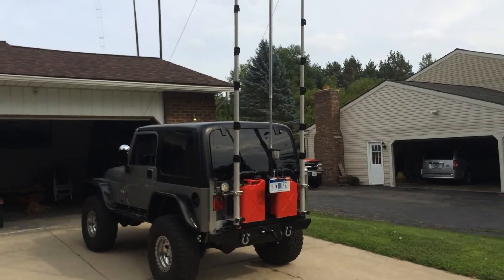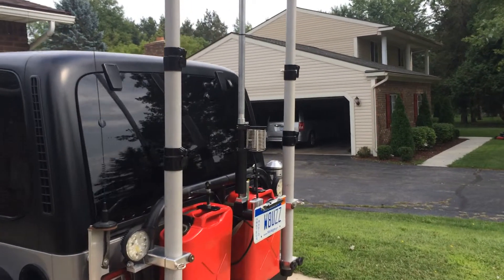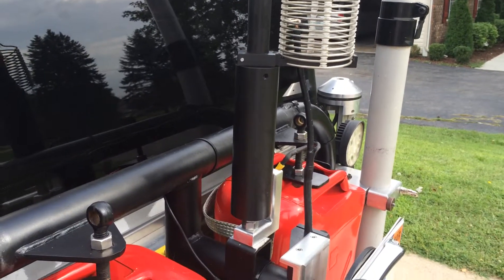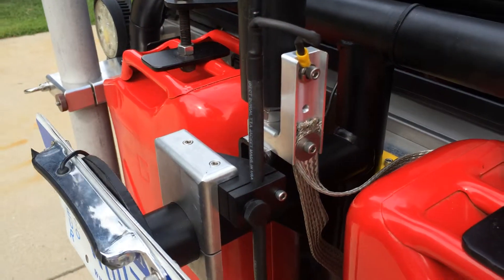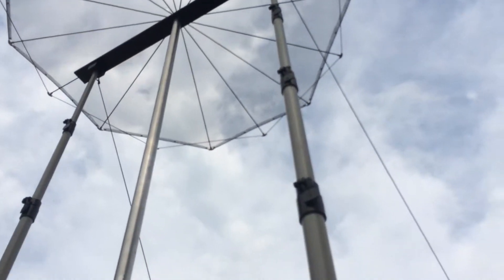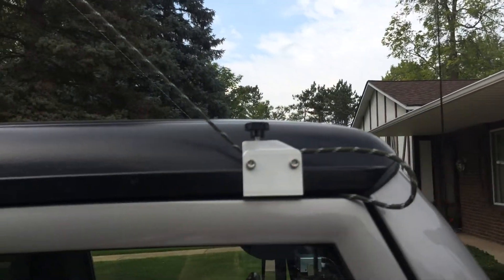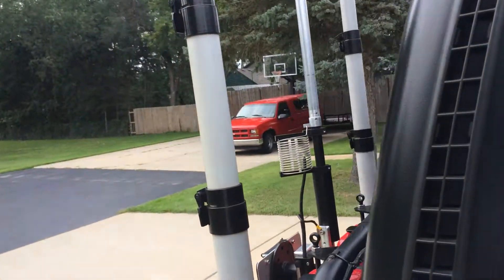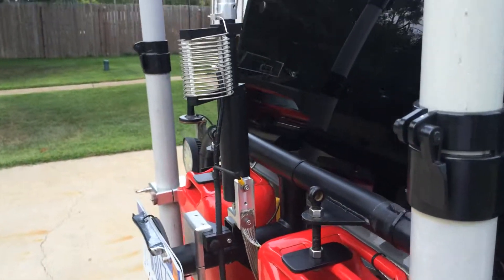W8UZZ Capacitance Hat Shootout Rig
40 Meter Shootout Mobile Rig - Hat is shown at the 13 ft 6 inch max. height position. 65 inch dia, Capacitance Hat.